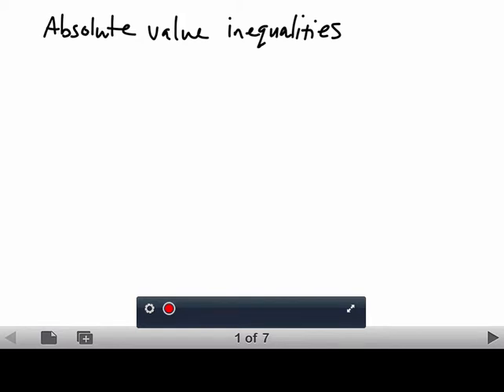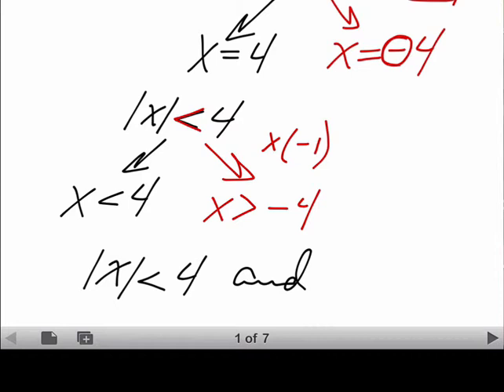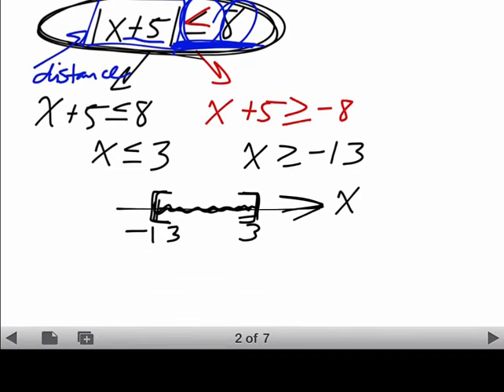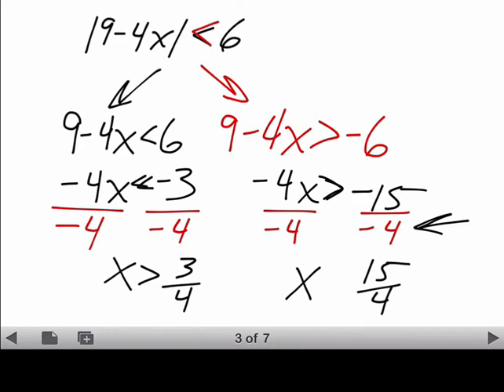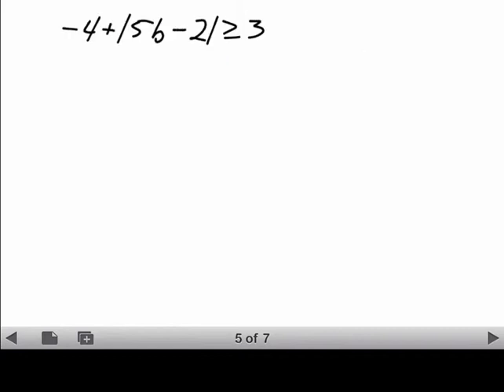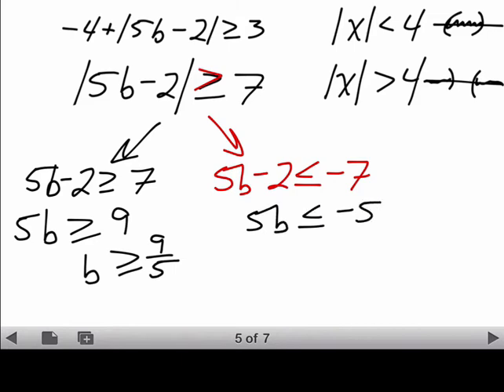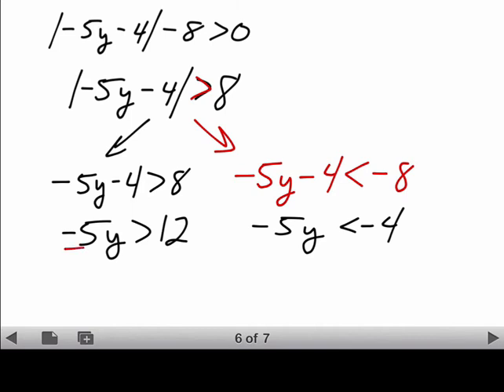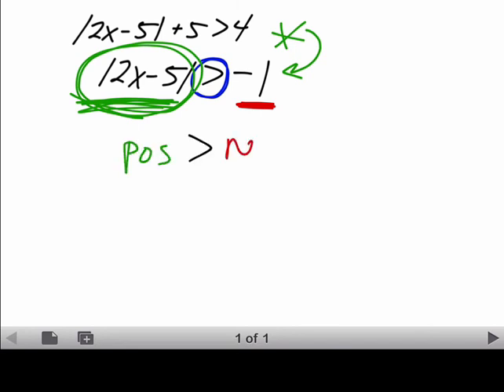Absolute value inequalities (almost linear)